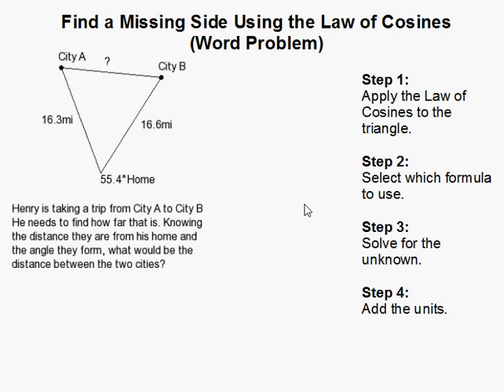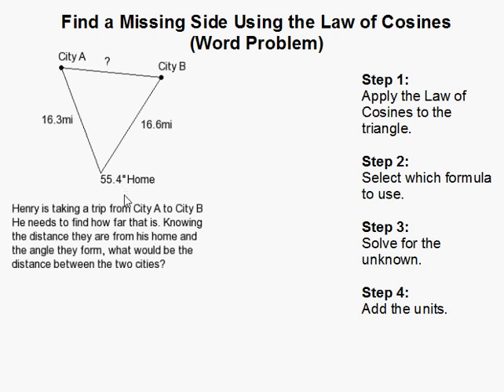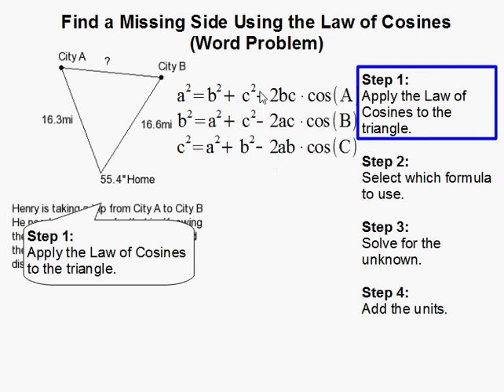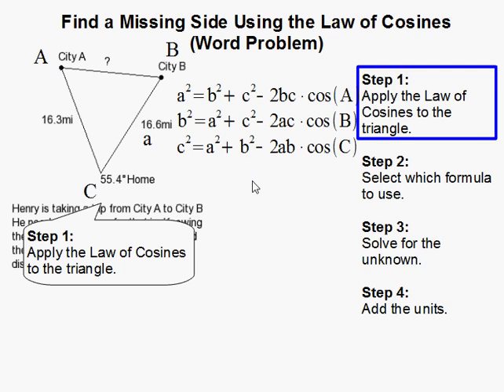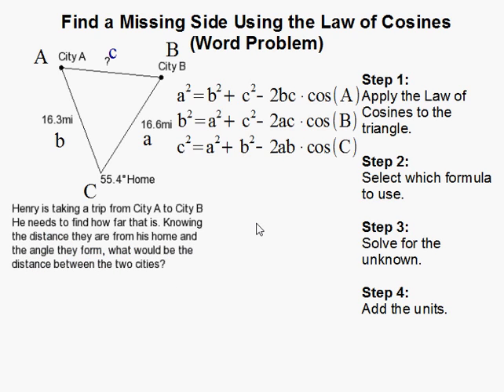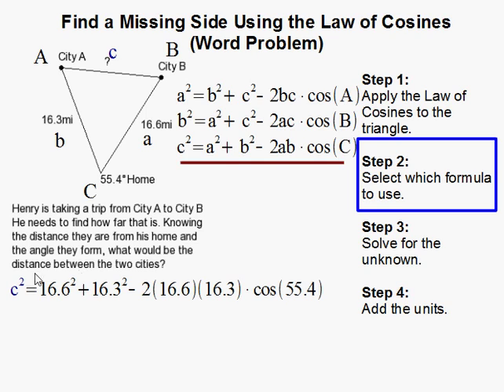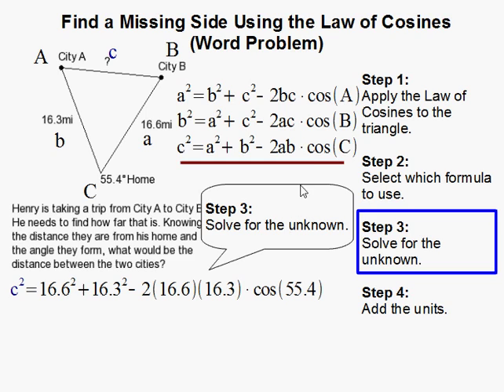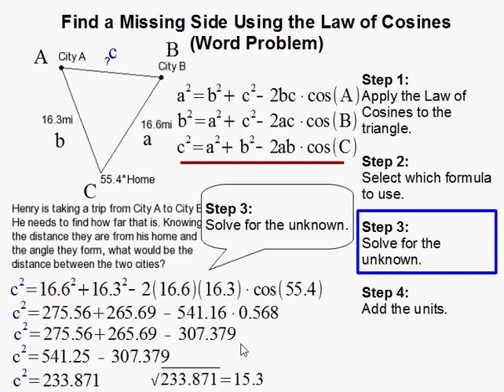How to Find the Missing Side of a Triangle Using the Law of Cosines (word problem)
- How to Find the Missing Side of a Triangle Using the Law of Cosines (word problem).  For more practice and to create math worksheets, visit Davitily Math Problem Generator